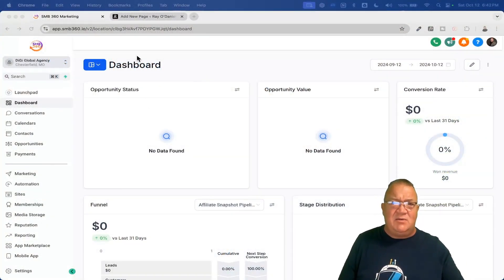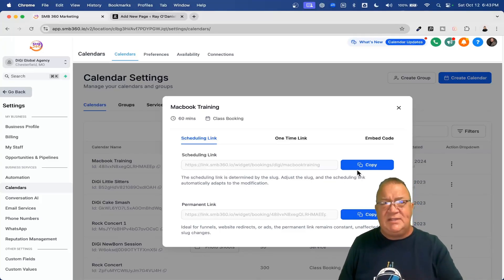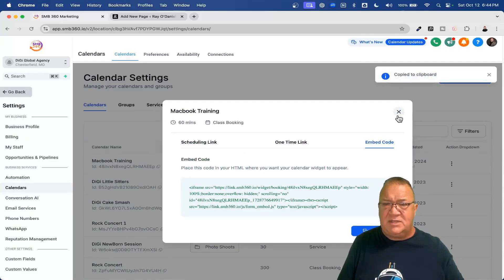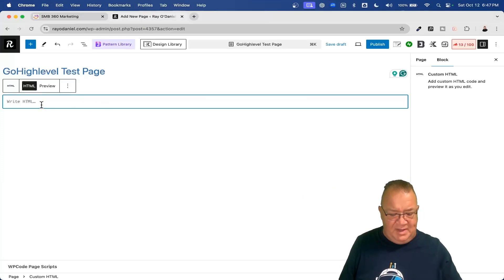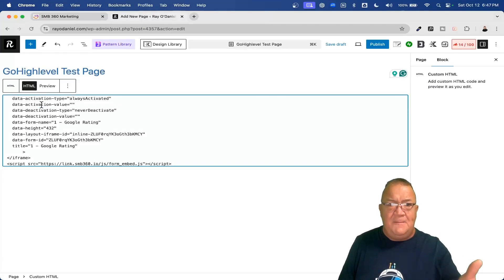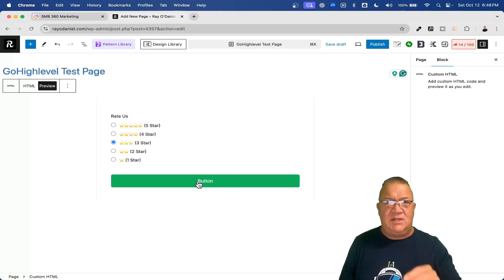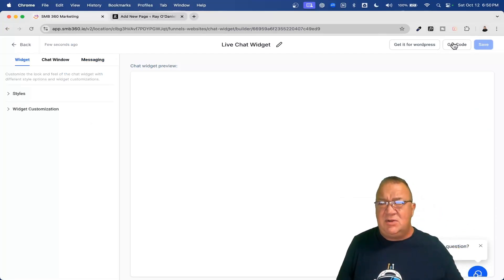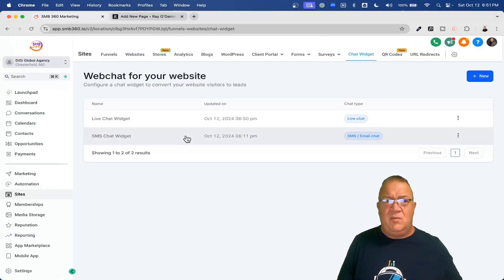Supercharge Your Website With GoHighlevel Integration!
Boost your website’s performance with GoHighlevel integration! Learn how to seamlessly connect powerful automation tools to enhance lead generation, streamline client management, and increase conversions. This video shows you how GoHighlevel’s integration can transform your website into a high-converting, automated sales machine. Watch now to see how you can supercharge your business with ease!

1.) Check your Spam/Junk folder to see if it's there.
2.) If it isn't there, then follow these steps